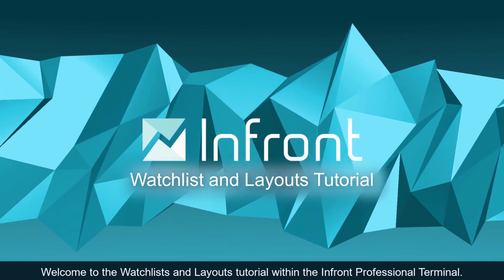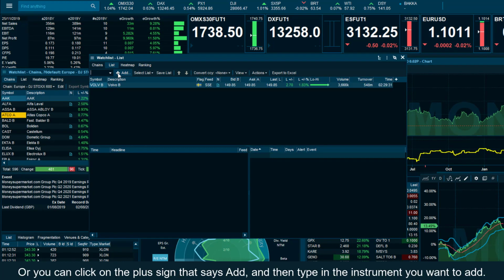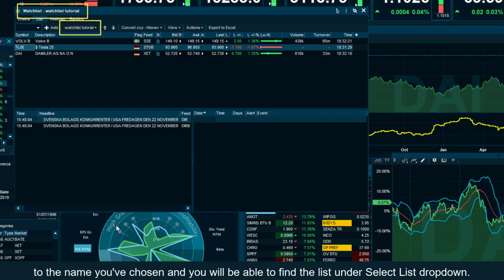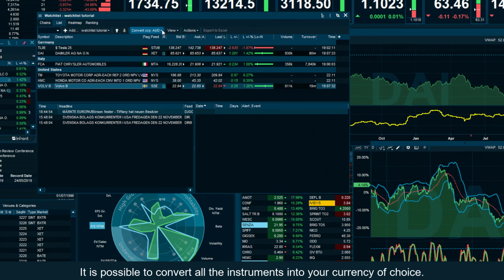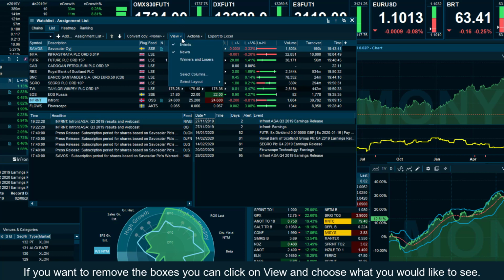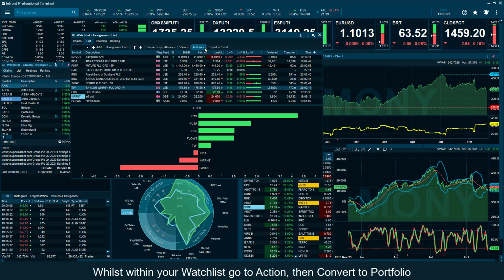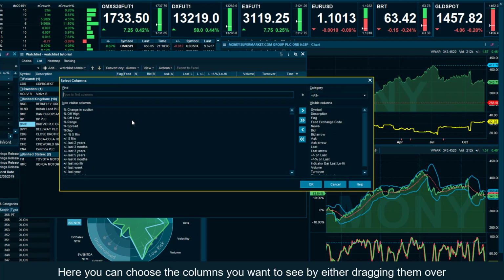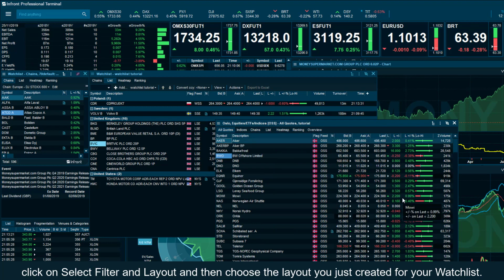Using a Watchlist and Layouts in the Infront Professional Terminal - Infront Tutorial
Learn how to create and use a Watchlist and manage Layouts within the Infront Professional Terminal within this tutorial.